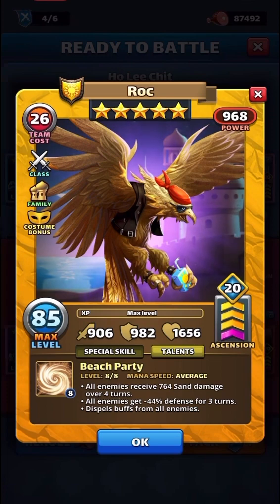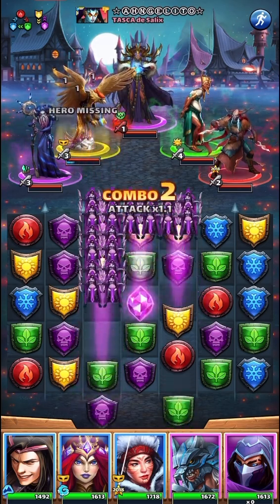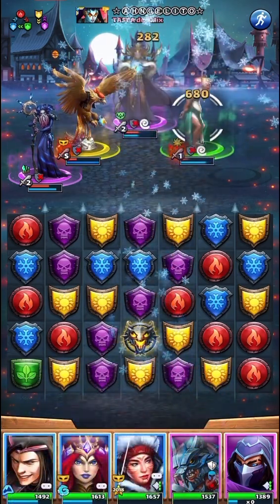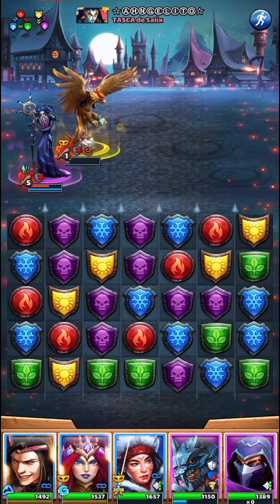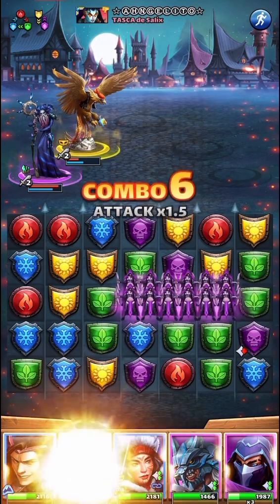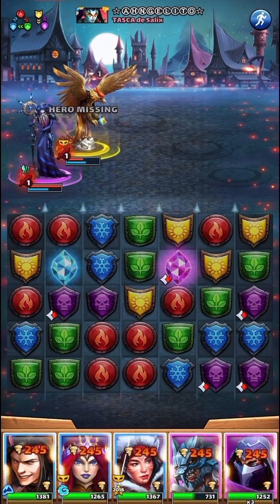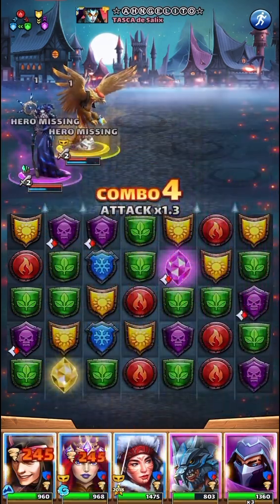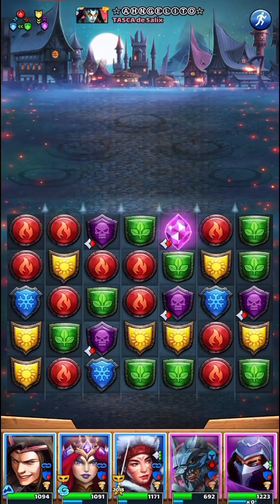Empires and Puzzles - Roc Costume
Better with costume? Worth the emblems now?